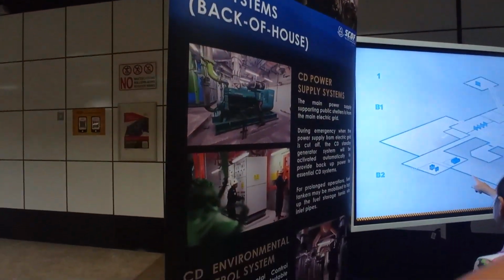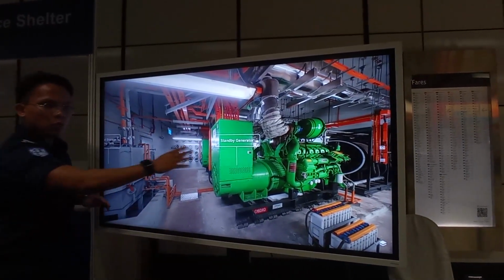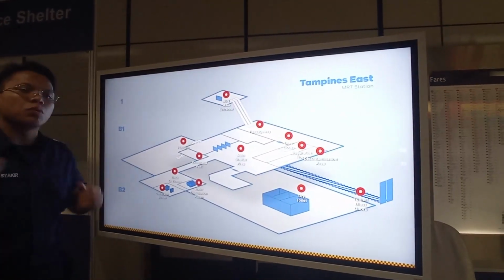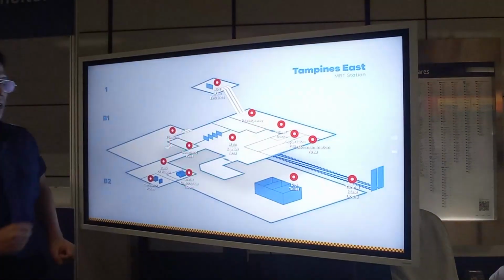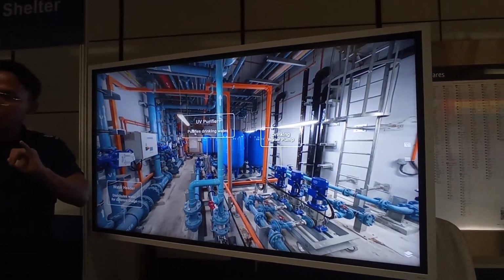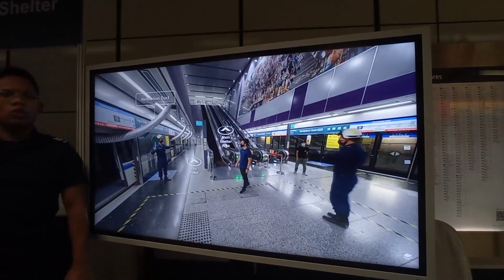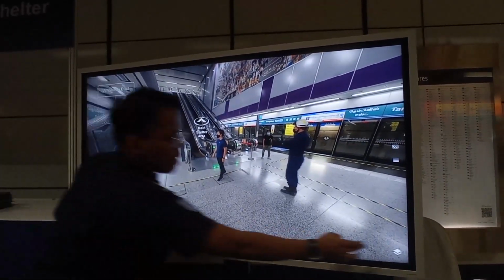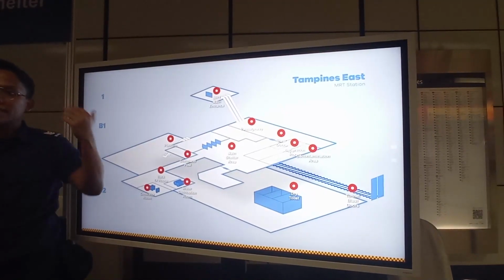2024 Civil Defence Shelter Open House at Tan Kah Kee MRT Station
Date Recorded: 23 February 2024